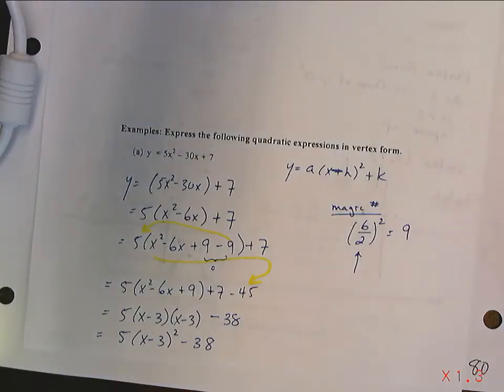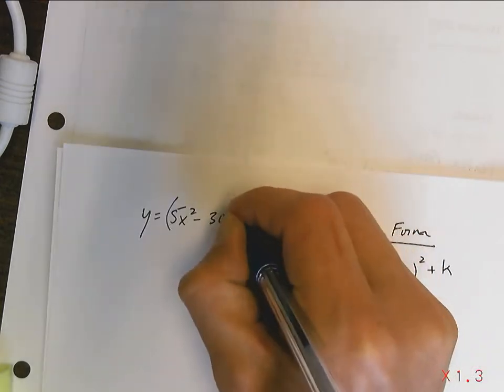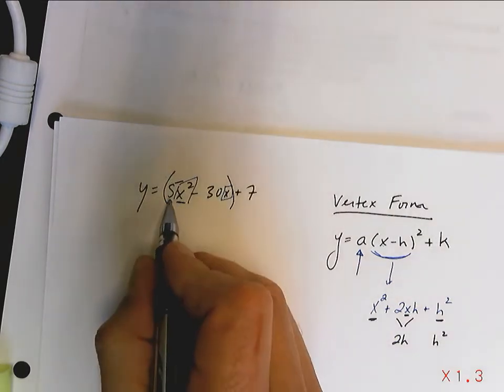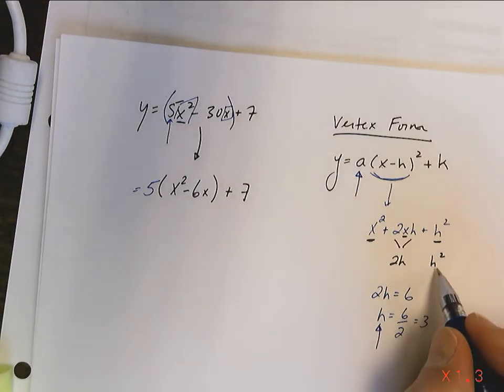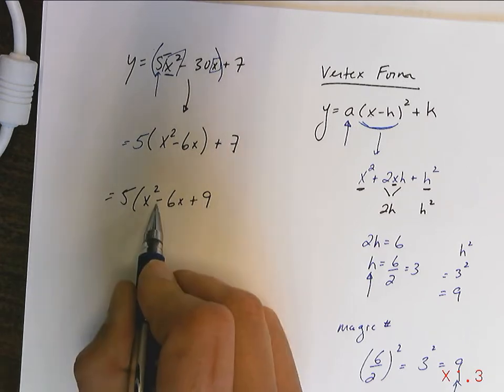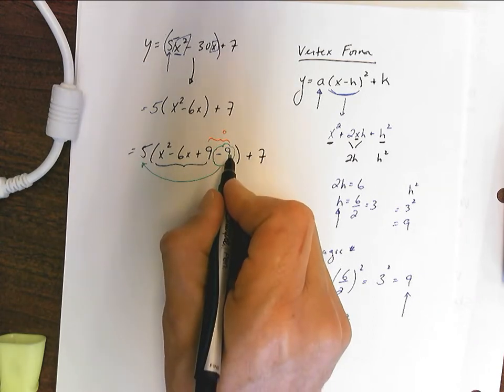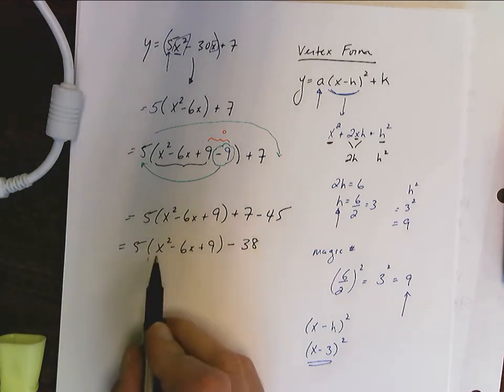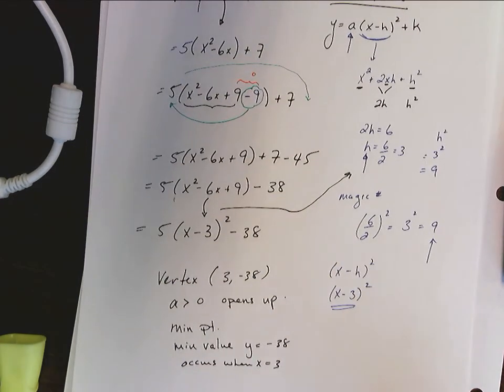completing the square example a lesson video 2